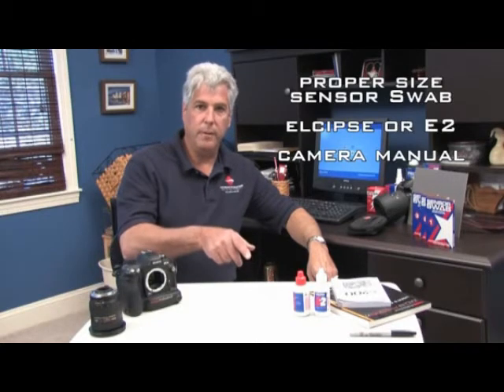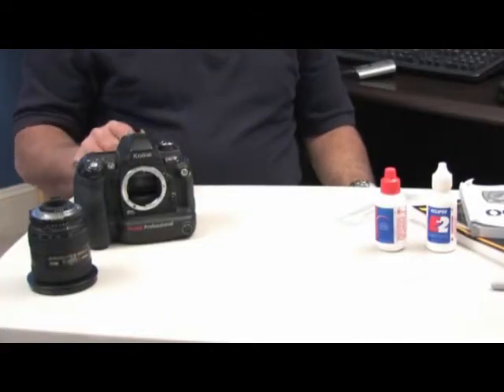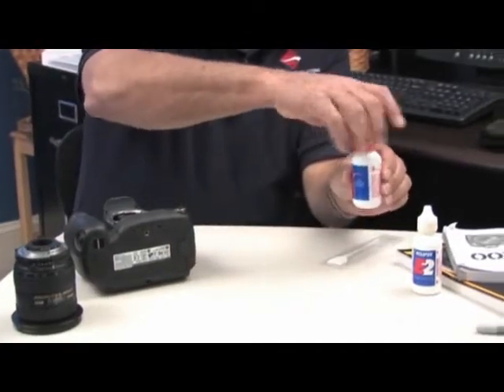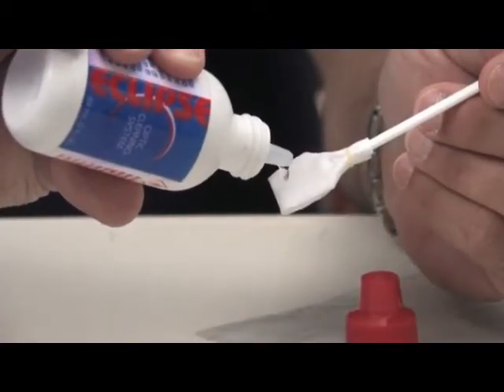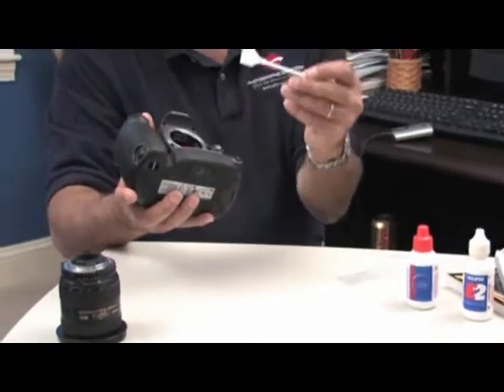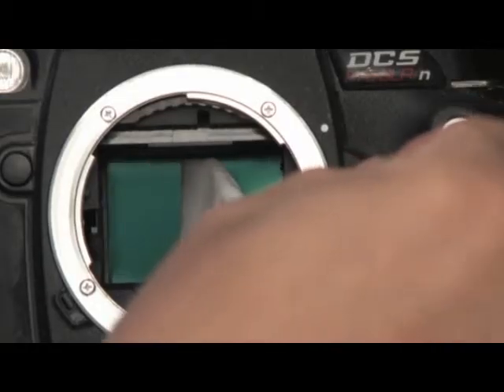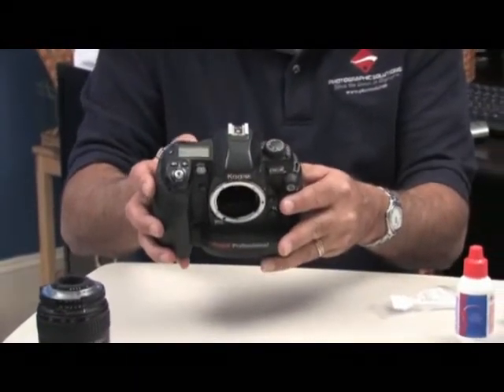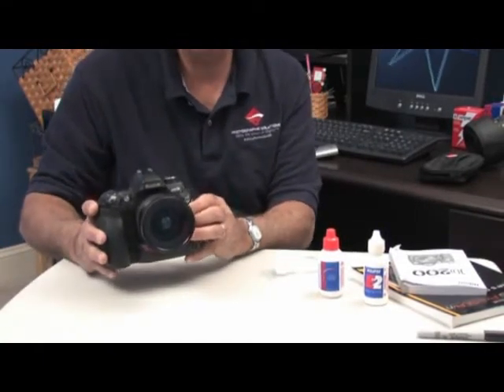Rens av bildebrikke med Eclipse og Sensor Swab